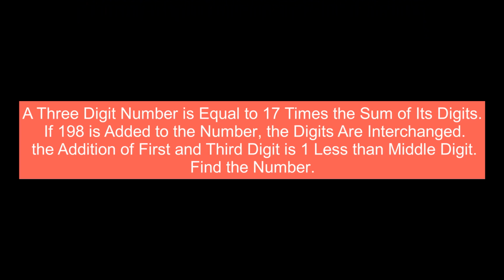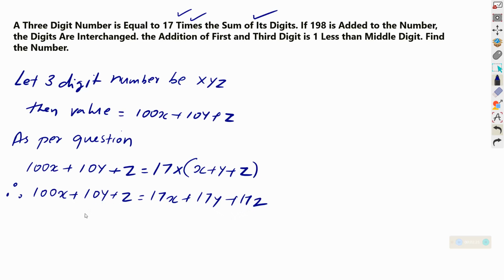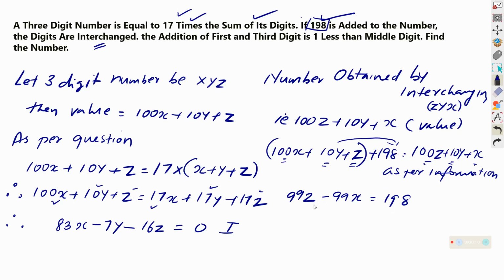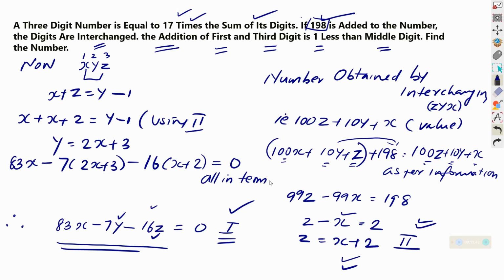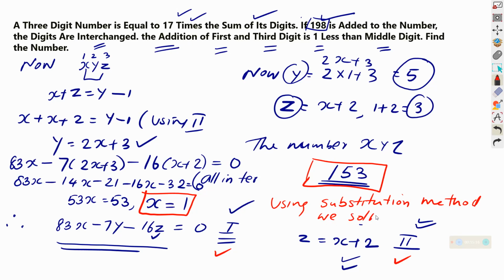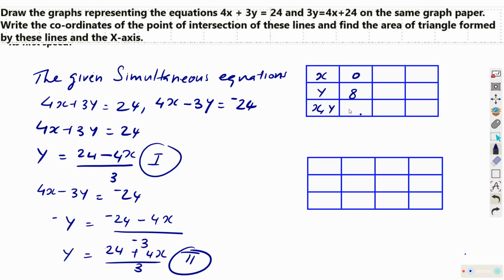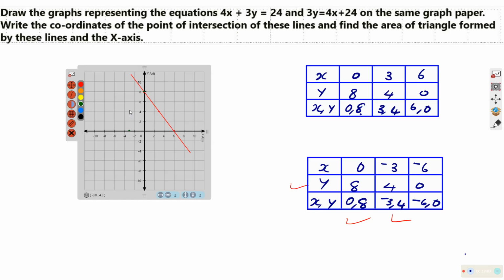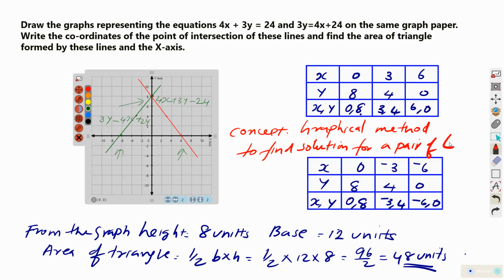Class 10 Mathematics 1 Algebra Lesson1 Linear Equation in Two Variable (Revision)